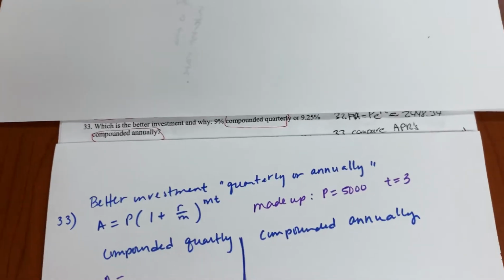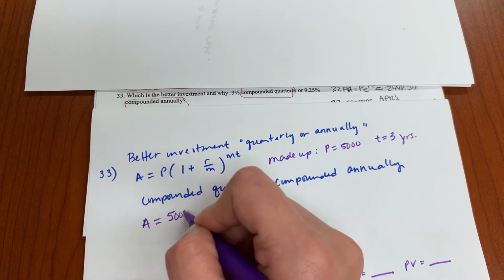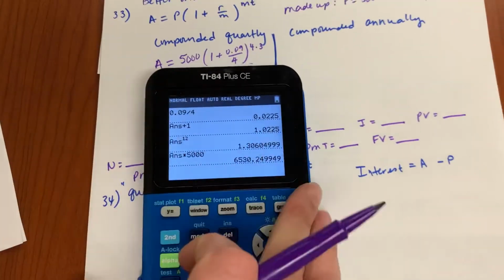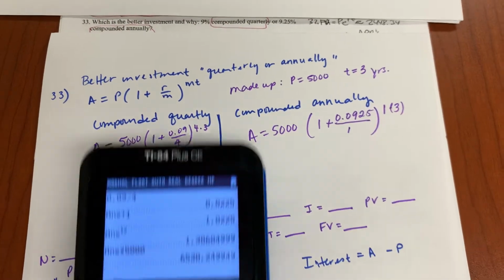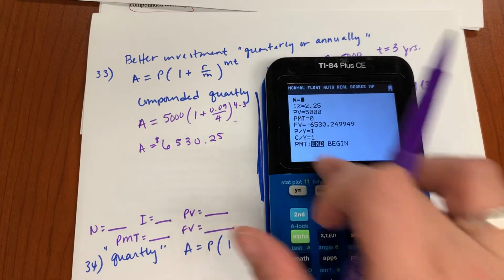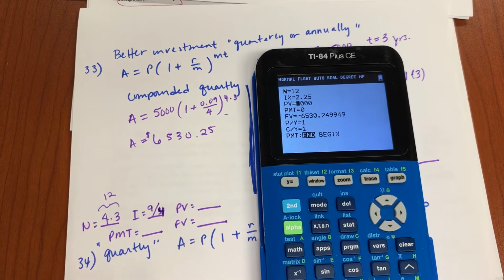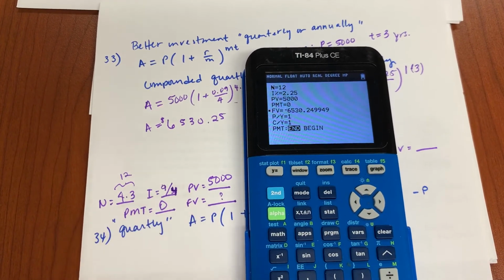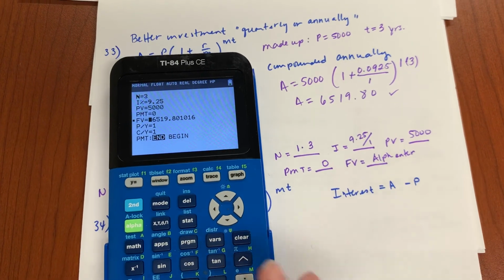Math0324-1324 test 3 prob 33